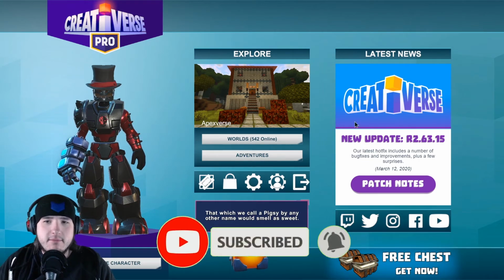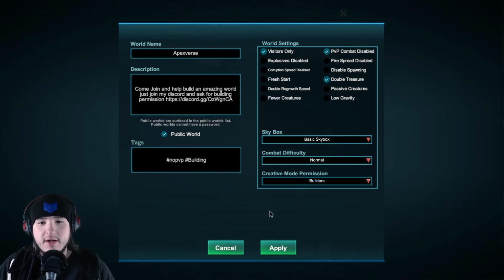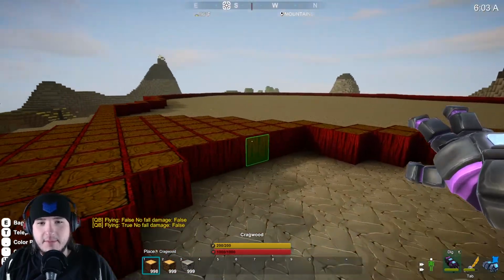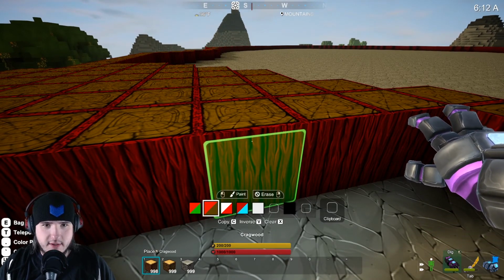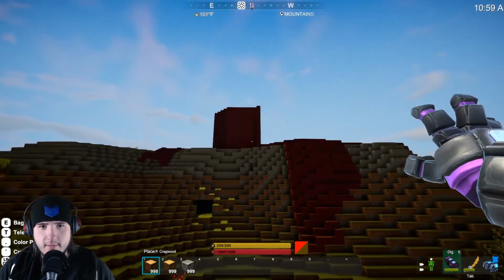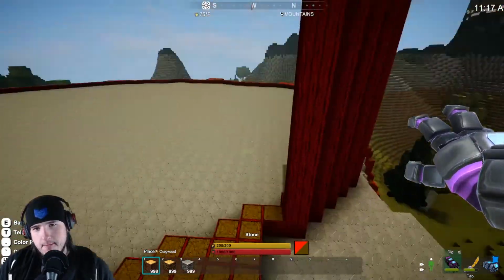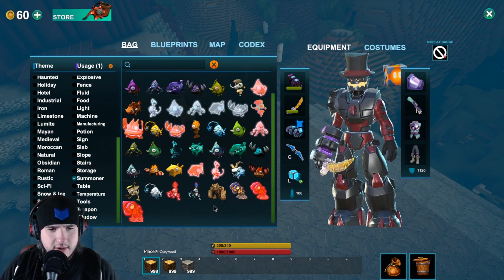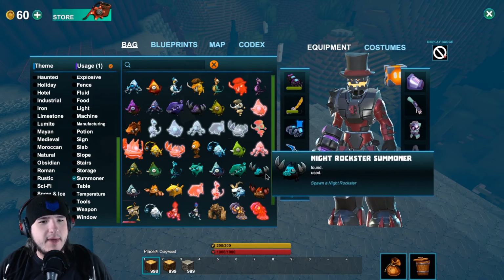The Entrance Root In Creativerse - Ep266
What is up Apex here playing Creativerse. Today I figures out the height of the tree stump and started to figure out the entrance root.

             1. Watch To The End.

3. Leave A Nice Comment. [First To Put TeamOhSoAmazing In There Comment Will Get Pinned]

             4. Have A Great Day :)